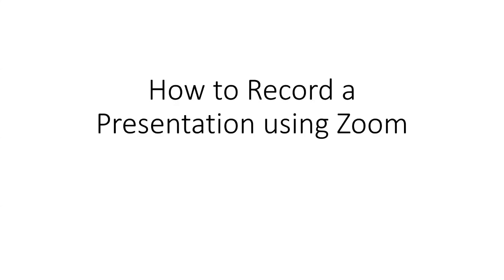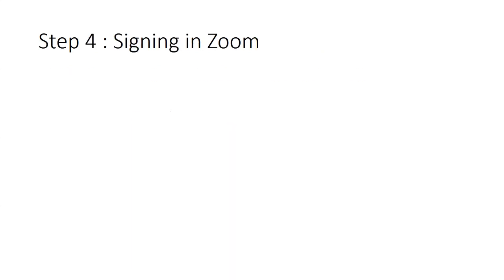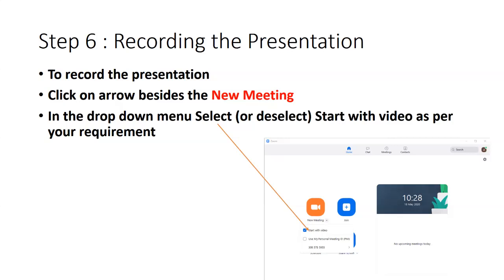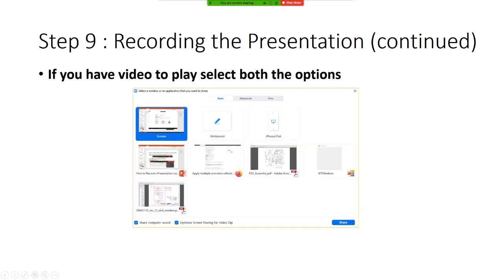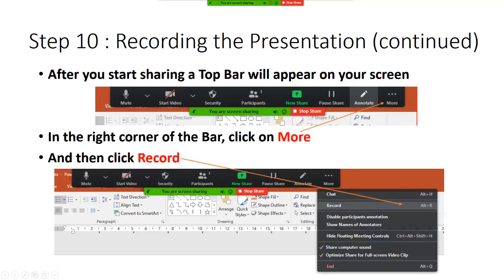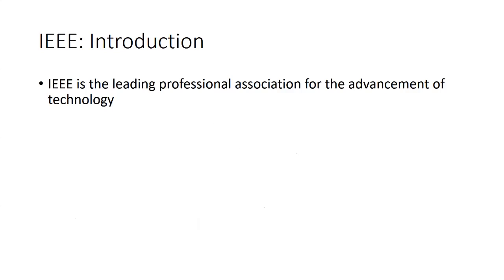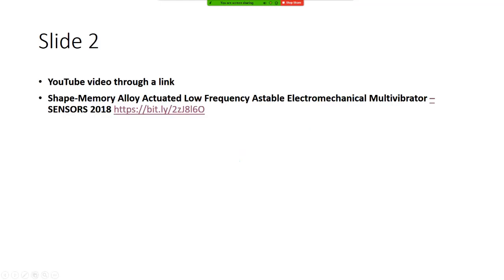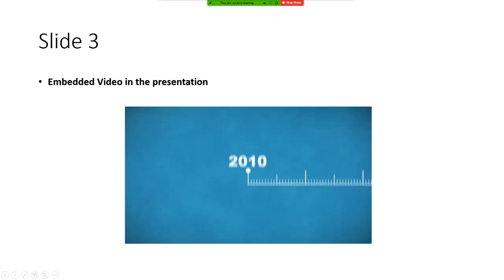How to Record Your Presentation using Zoom-IEEE CPC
This video will help you learn how to record your presentation in a hassle-free manner while sitting at home. It may become handy in context of increasing demand of Virtual Conferences where conference organizers ask you to submit the recorded voice-over-ppt (not the actual video recording with the help of movie camera) file.